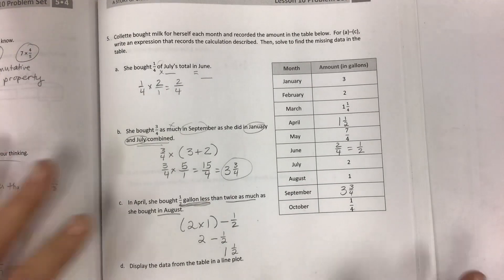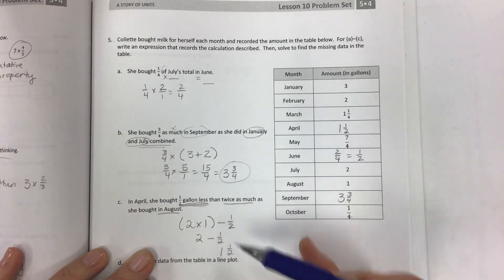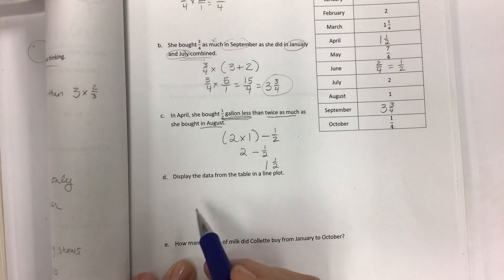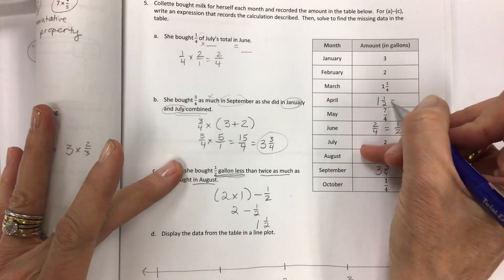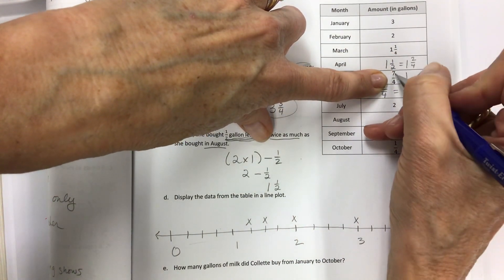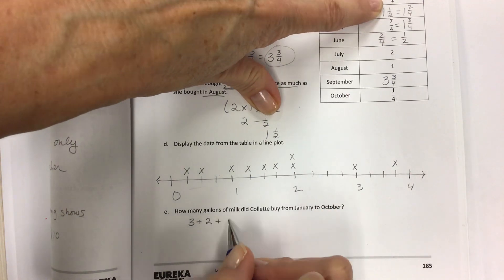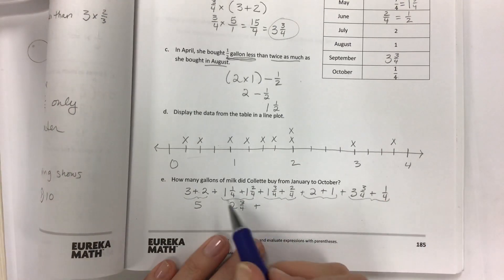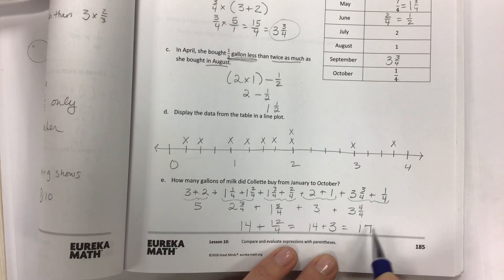Eureka math grade 5 module 4 lesson 10 problem set number 5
Compare and evaluate expressions with parentheses